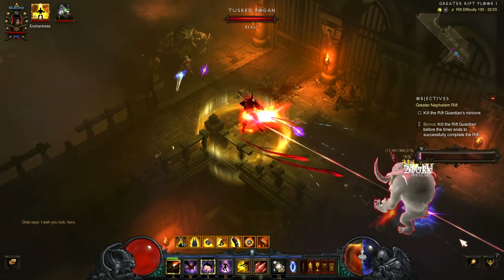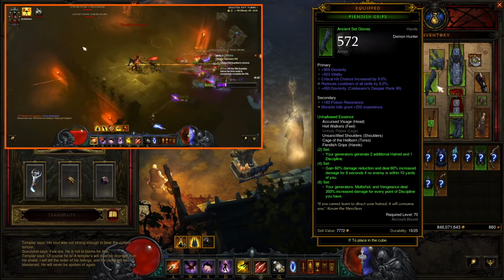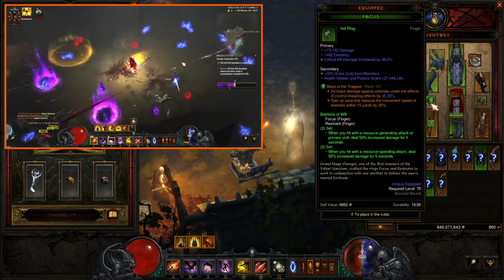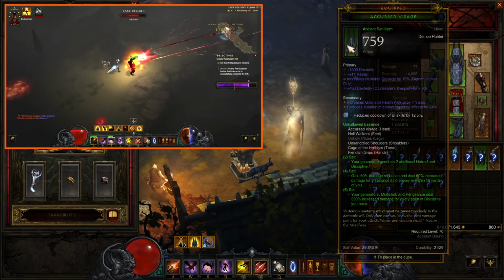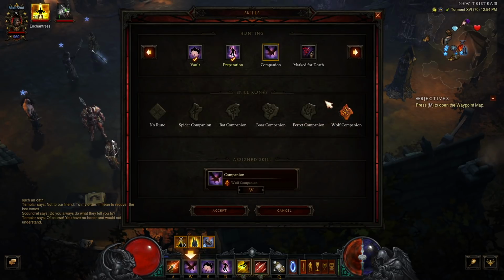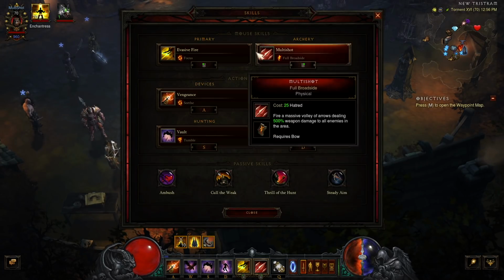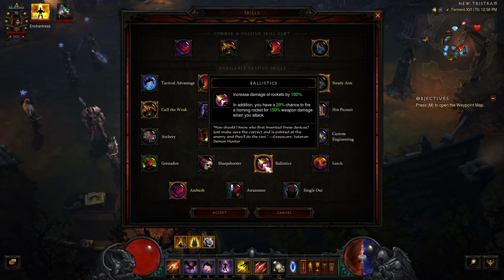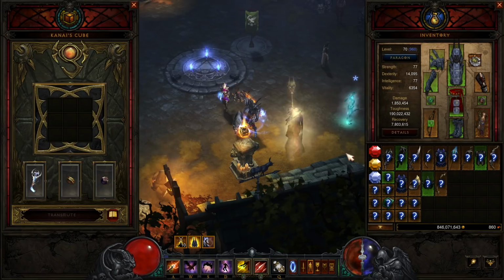Diablo 3 Multishot Demon Hunter Push Guide (Season 20 Patch 2.6.8)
Multishot getting a bit out of the season theme which is nice to see.

Music